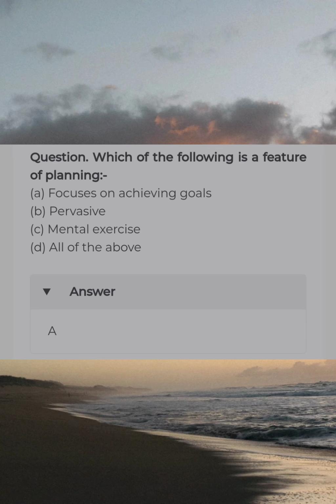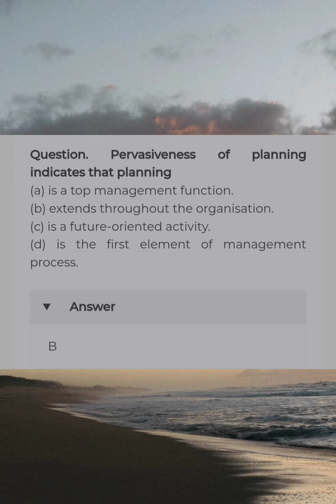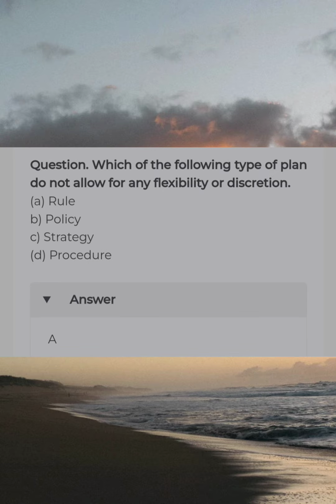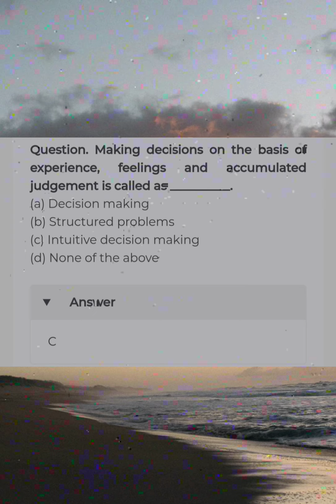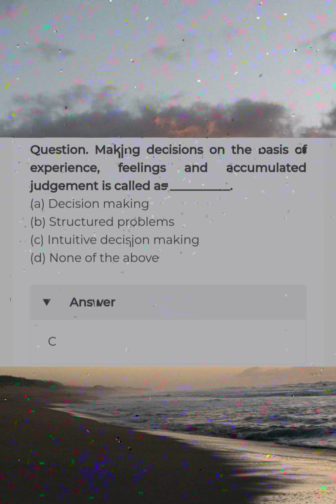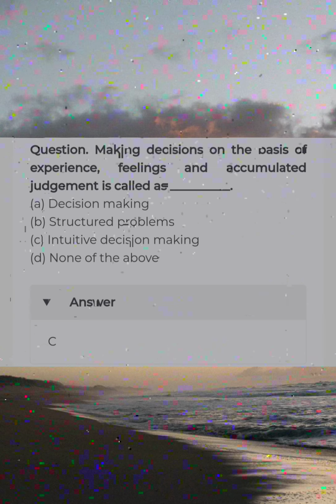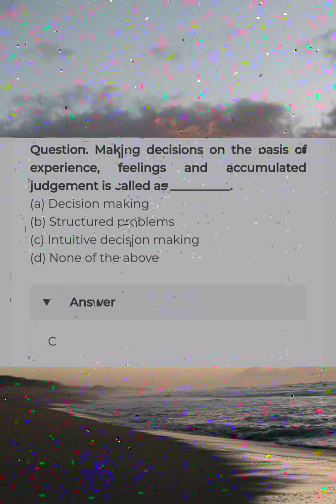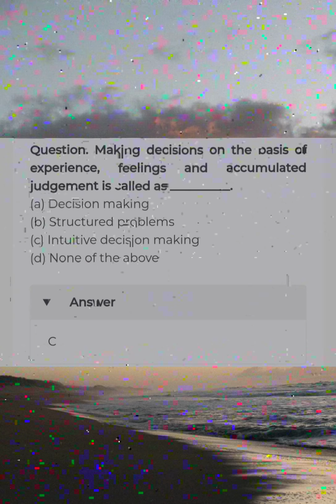Important questions business studies chapter 4 | Planning class 12 Mcq For Competitive Board exams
CBSE class 12 business planning MCQ answer available
General knowledge words
General knowledge words 2022
General knowledge words for competitive exams
General knowledge MCQs questions
Most  important Questions General knowledge words